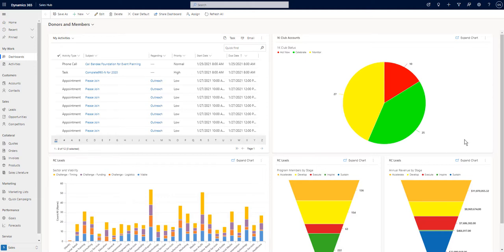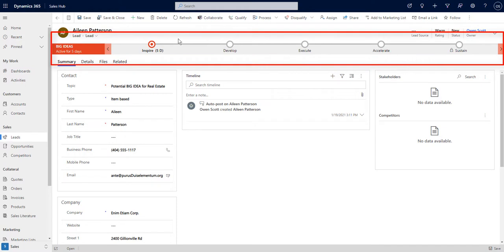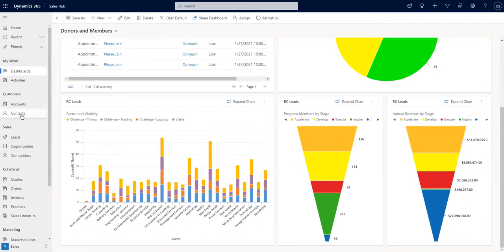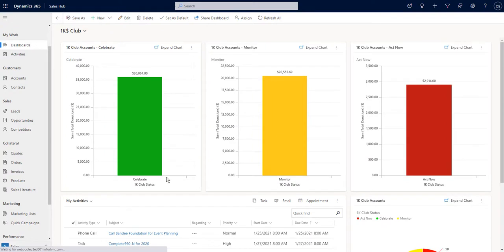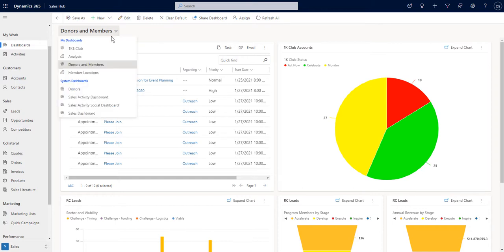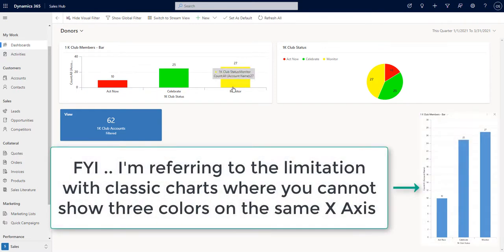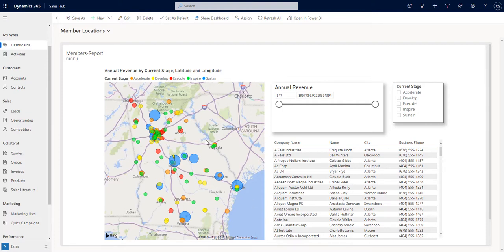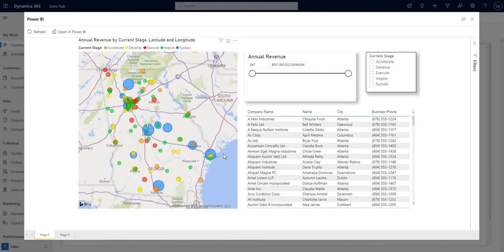Using Color in Microsoft Dynamics 365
In this video I discuss the presentation of information in Microsoft Dynamics 365 Customer Engagement. This video follows the last, where I briefly covered a technique of presenting colored icons in a view as a way to better characterize the values of an option set.

This video expands that conversation to include presentation using color in general.  I believe that the human mind can work more efficiently if it is presented with meaningful color than it can by analyzing rows of data. I'm also one of those people who use color in spreadsheets, so I suppose I'm incorrigible.

Not everyone agrees with this concept, and I suppose some find color distracting.  In any case, in this video I argue that if you are going to use color, use it consistently through your visualizations to what extent you can, since not taking the time to be consistent can result in confusion.

I also cover Power BI in this video, since in modern deployments of Microsoft Dynamics 365 there is almost always a reason to use Power BI, and now that embedding Power BI in Dynamics is so simple, there's littler reason not to make use of it.